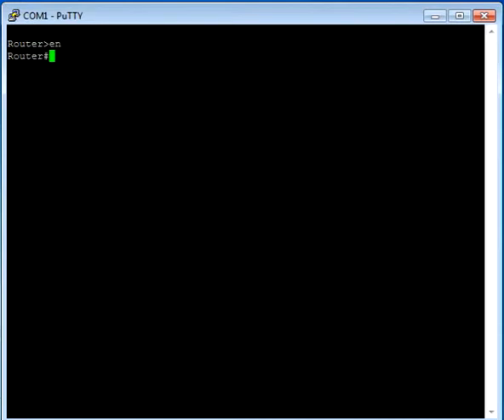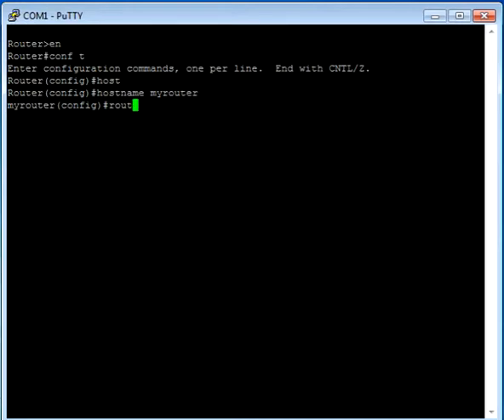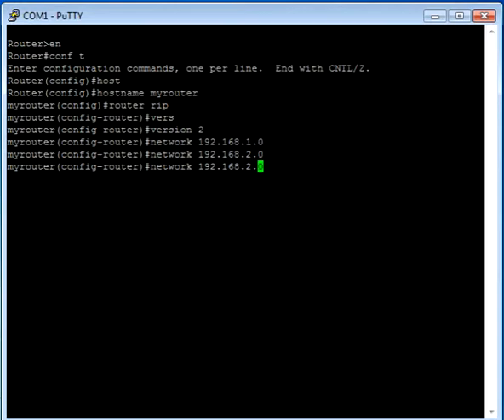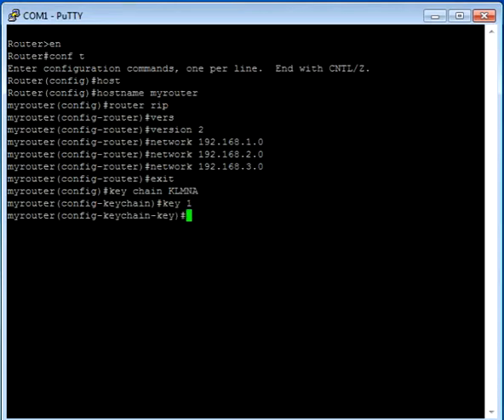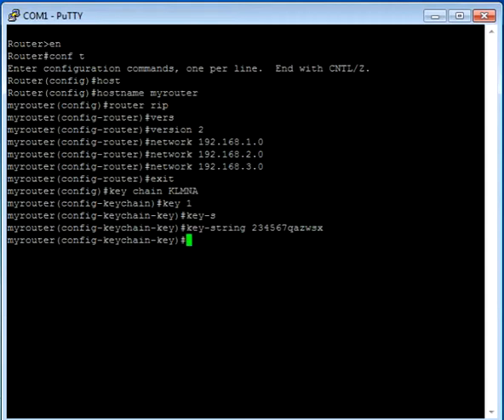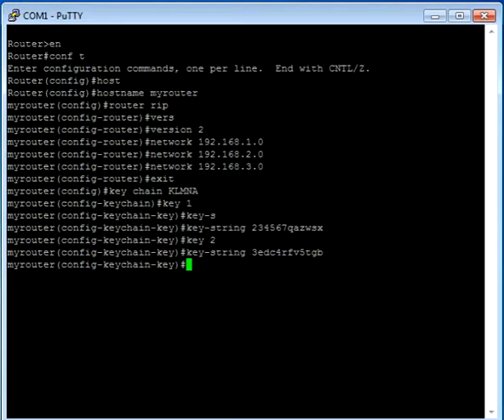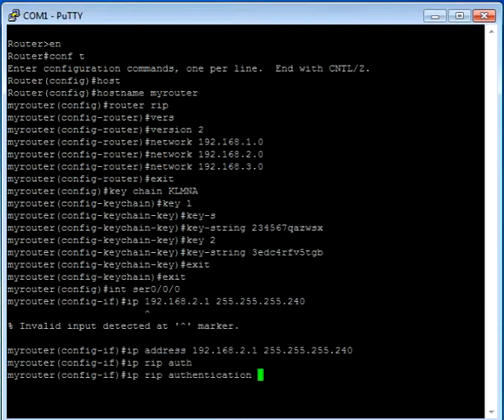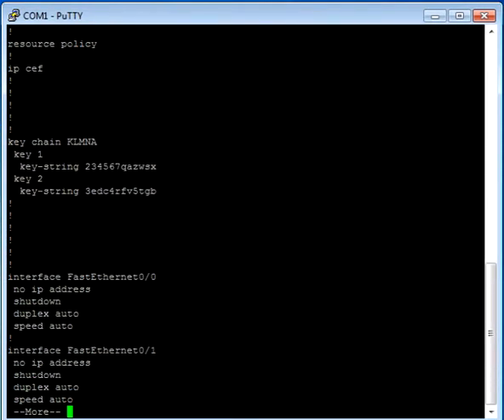Rip authentication configuration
CISCO RIP version 2 authentication configuration